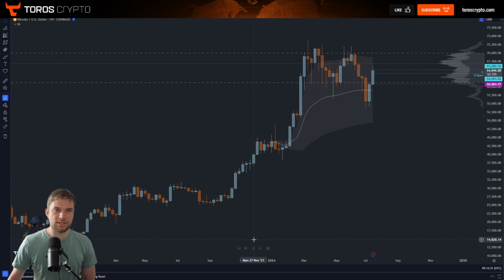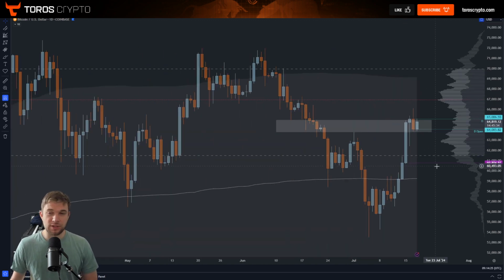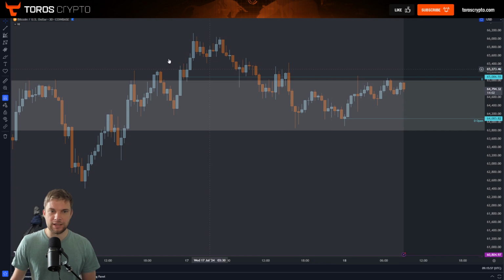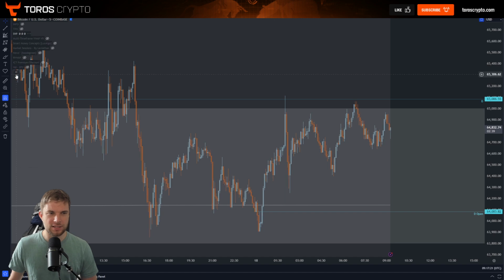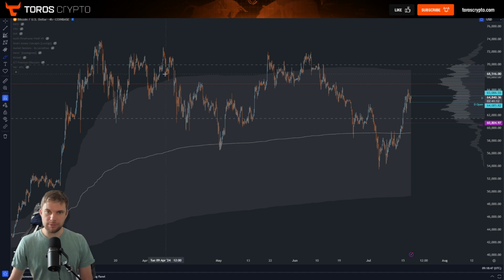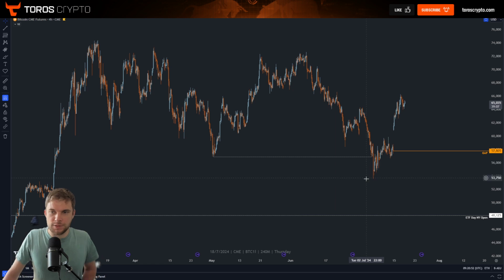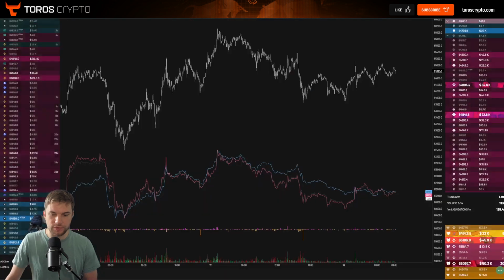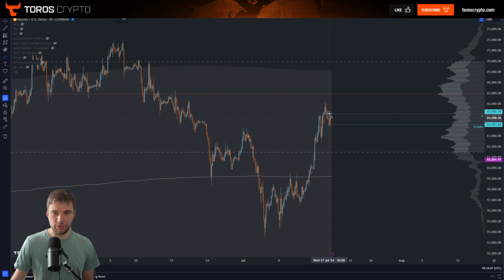Bitcoin Market Update. Bulls in control, $67k today? 📈📉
Blofin, the best no KYC exchange that is also open to US customers.

Socials.

Transcript